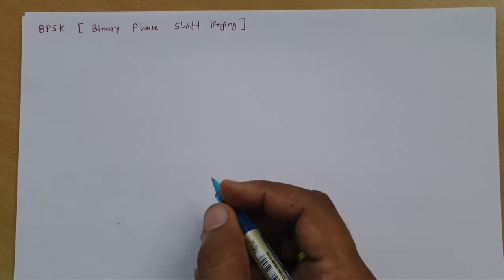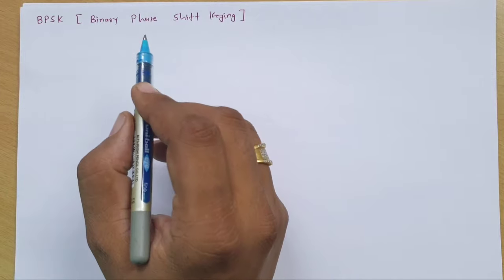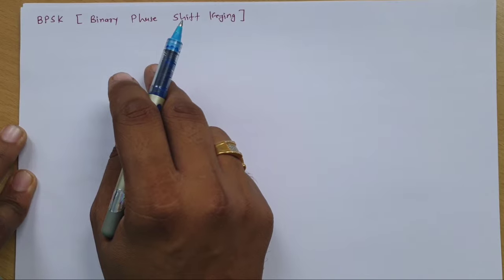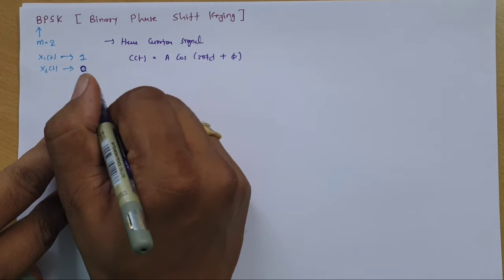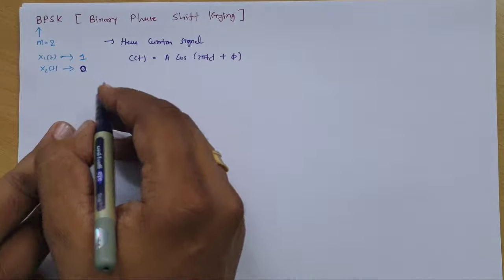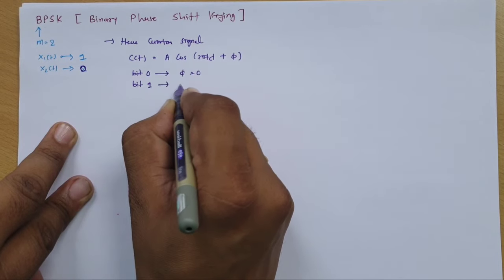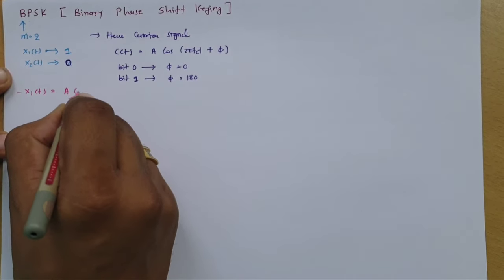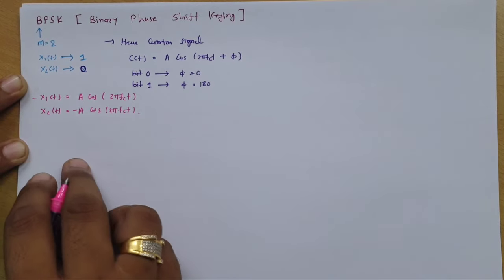BPSK Binary Phase Shift Keying | BPSK Transmitter | Constellation Diagram of BPSK | BPSK Signals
BPSK Binary Phase Shift Keying is explained by the following outlines:

0. BPSK Binary Phase Shift Keying
1. Basics of BPSK Binary Phase Shift Keying
2. Signals in BPSK Binary Phase Shift Keying
3. Basic function in BPSK Binary Phase Shift Keying
4. Constellation diagram of BPSK Binary Phase Shift Keying
5. BPSK Transmitter